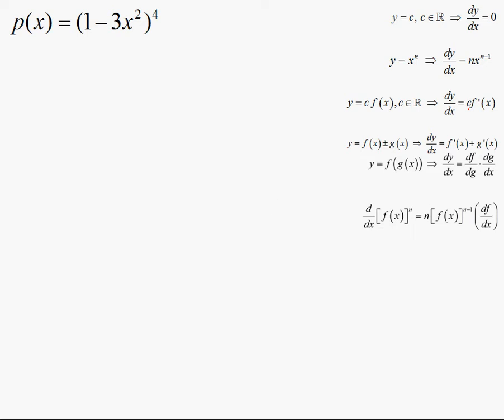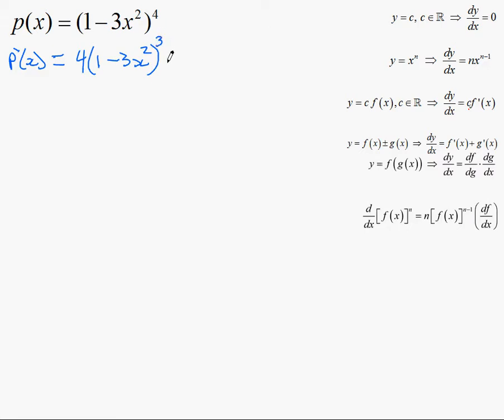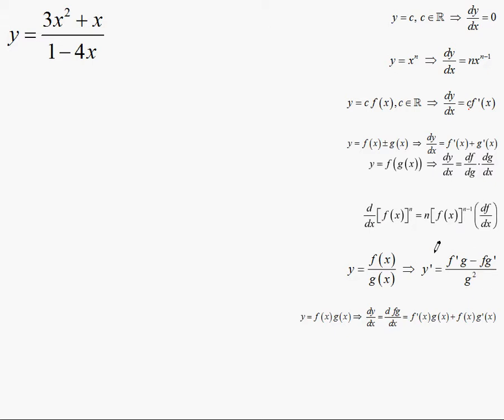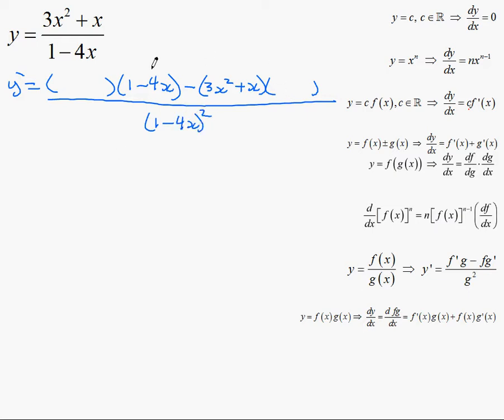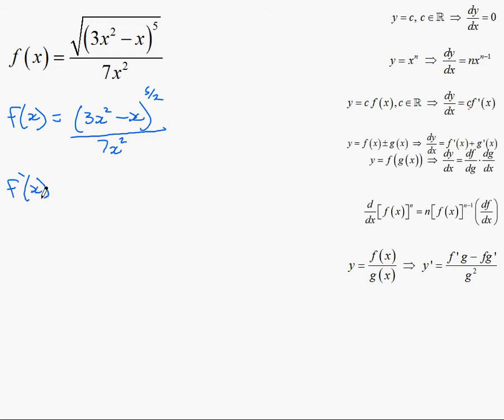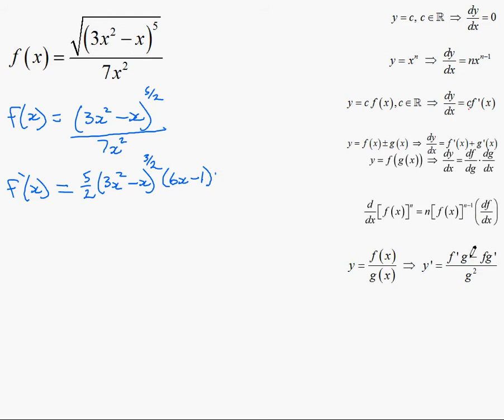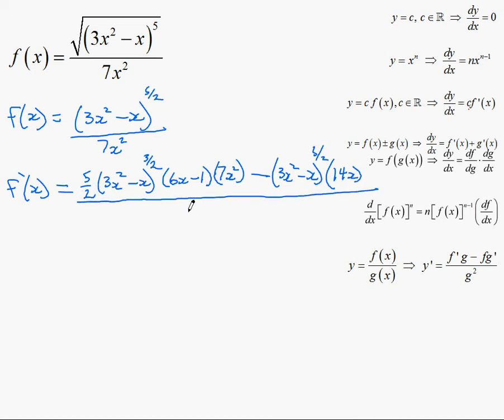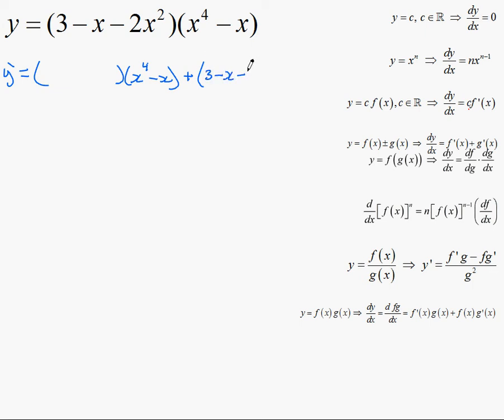Derivative Review 2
Using the basic derivative rules, including product, quotient and chain rules